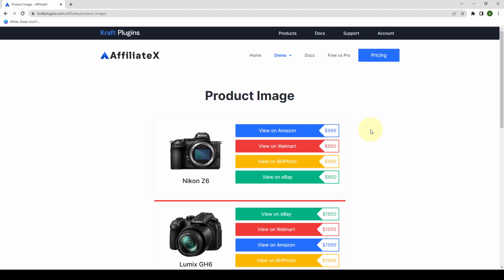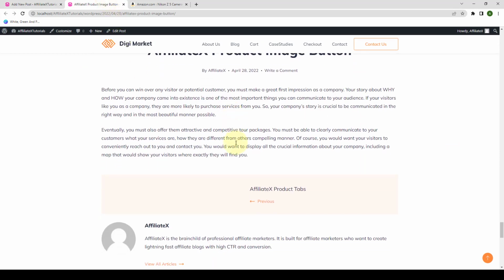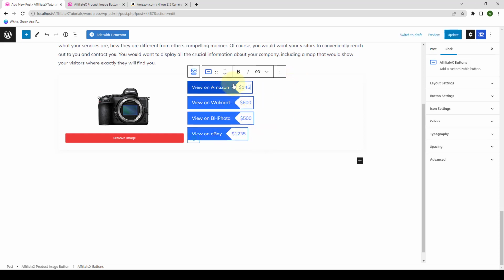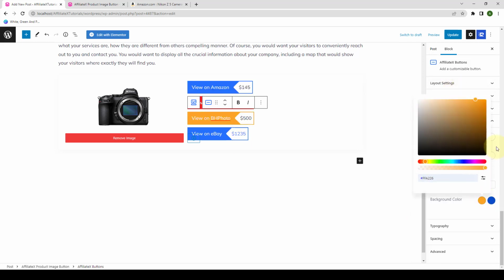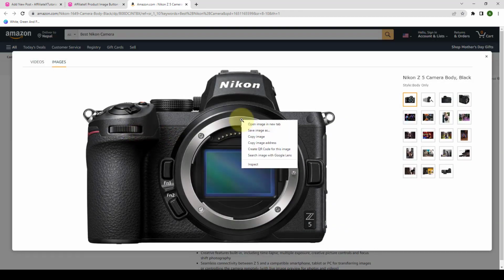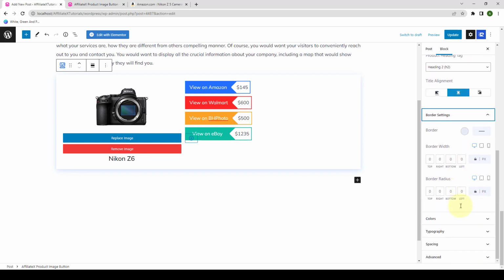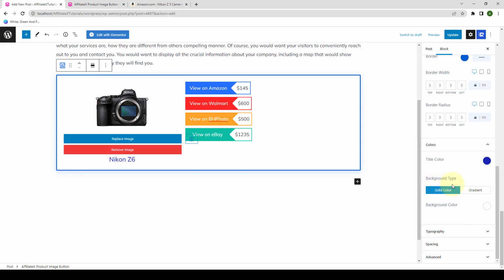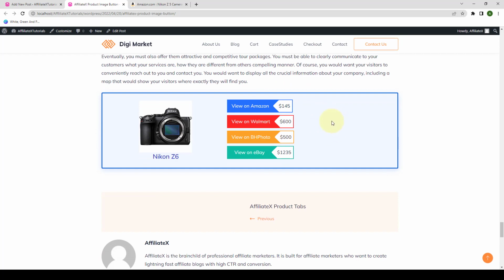Product Image Button Block | AffiliateX Pro Tutorial